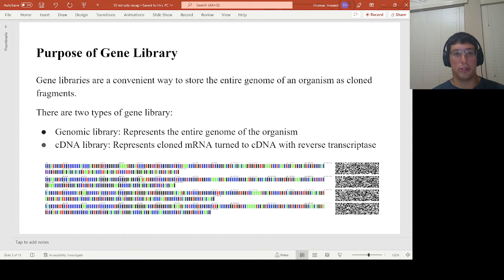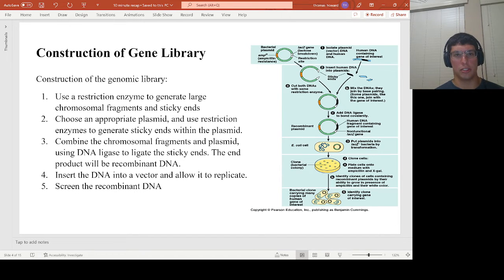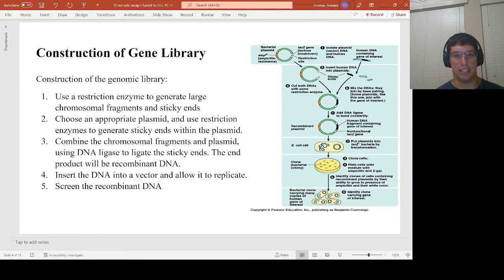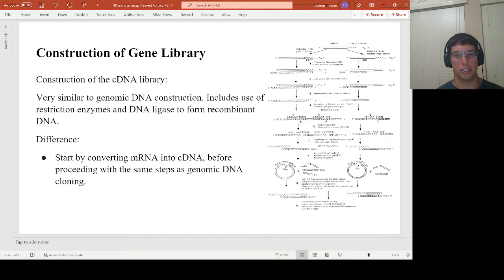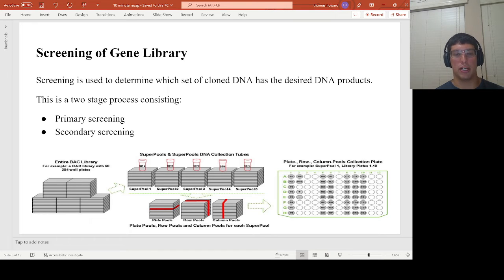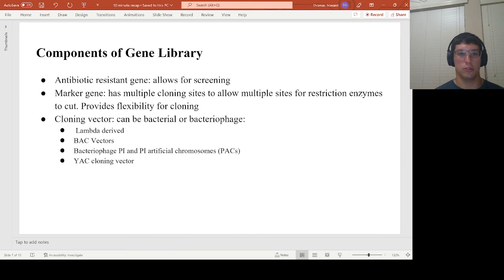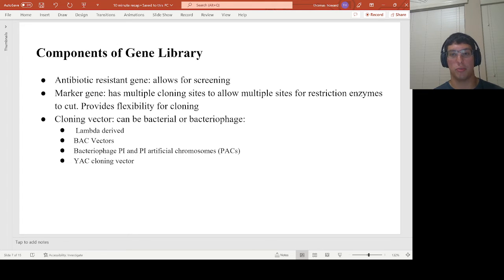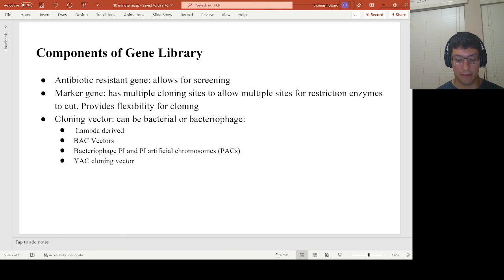10 minute recap 9/20/2022